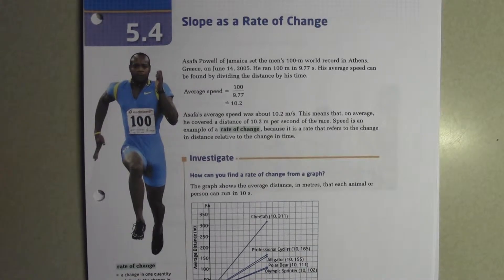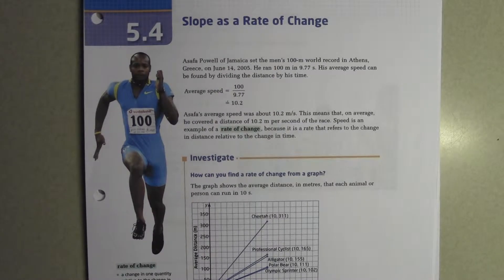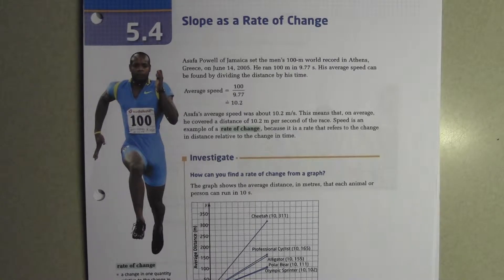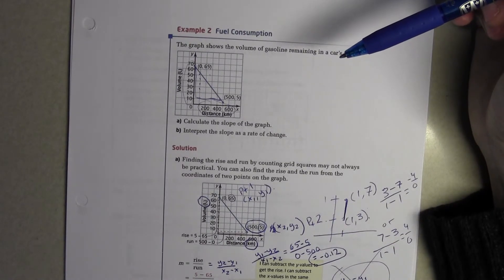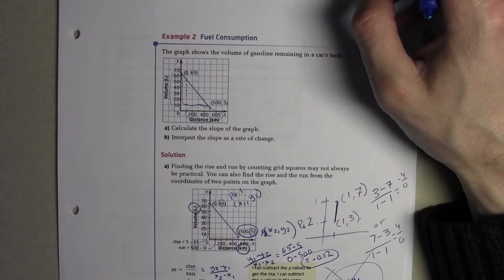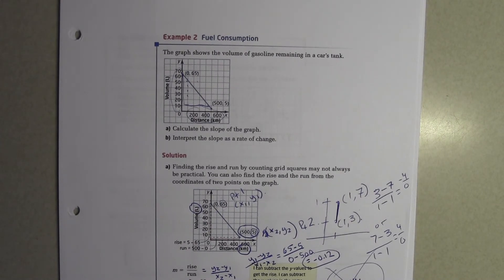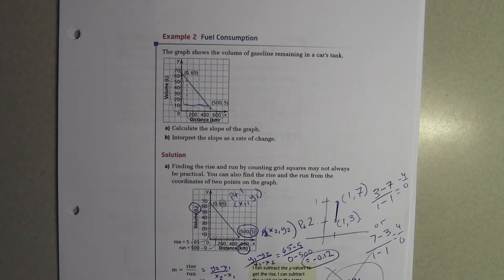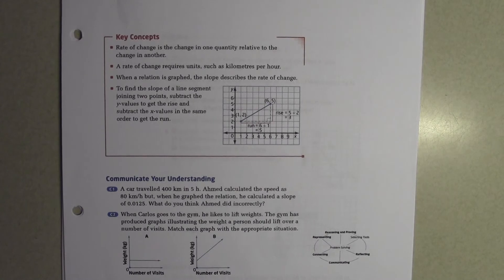5.4 Slope as a rate of Change